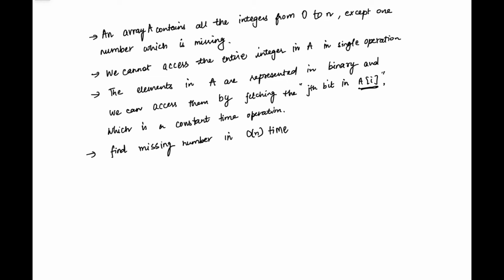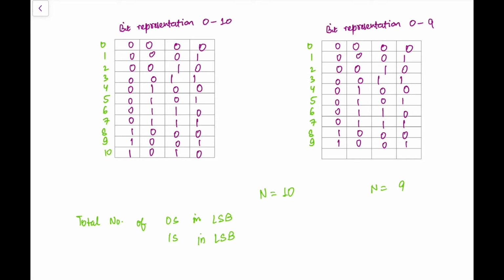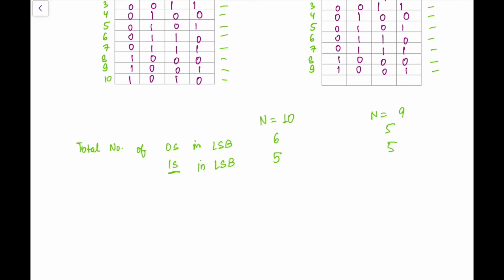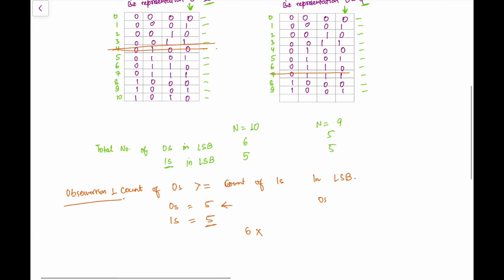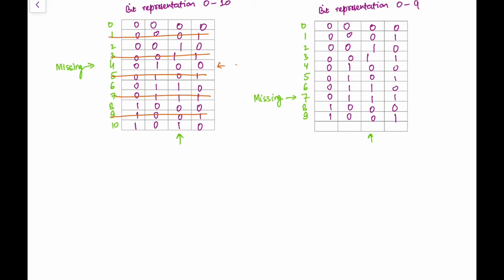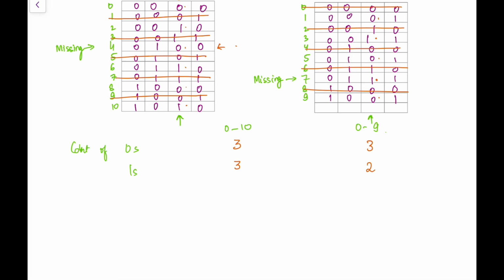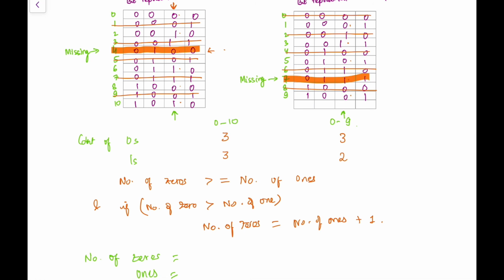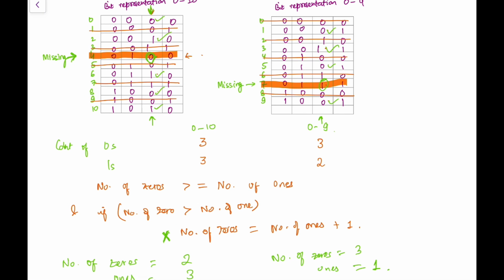Cracking the Coding Interview Question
Cracking the Coding Interview